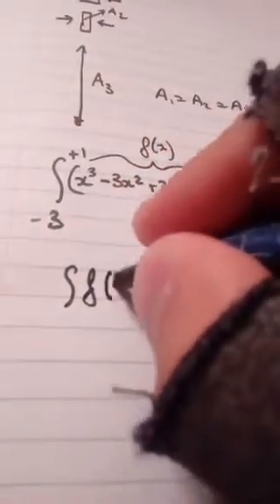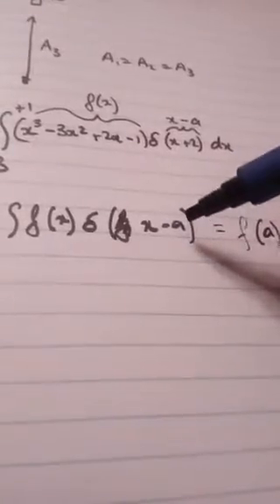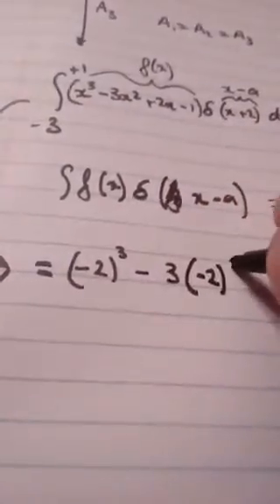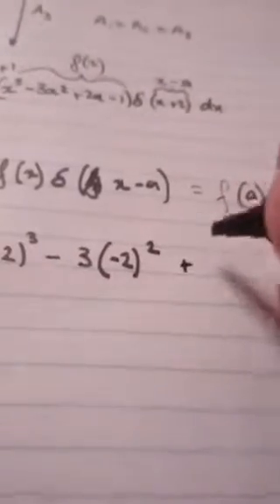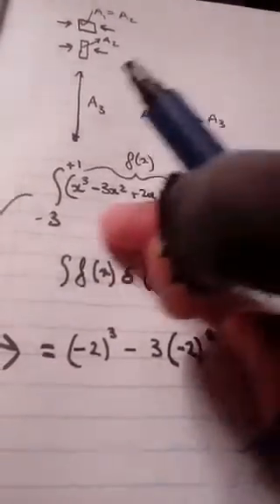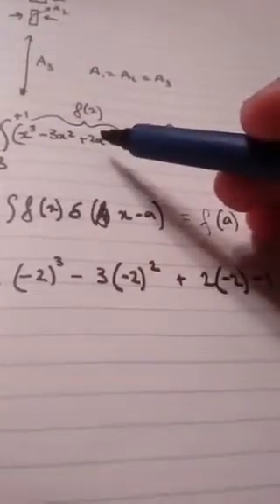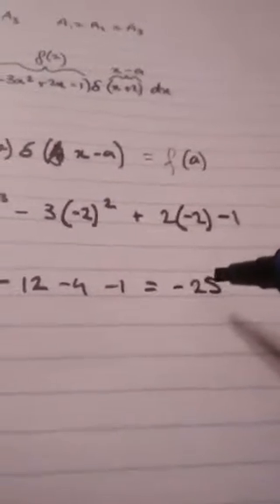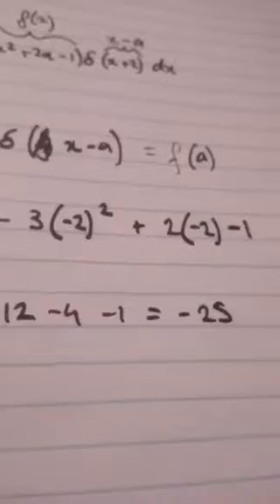The Dirac function in quantum mechanics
Gabversity
Gabflix for your daily gab fix